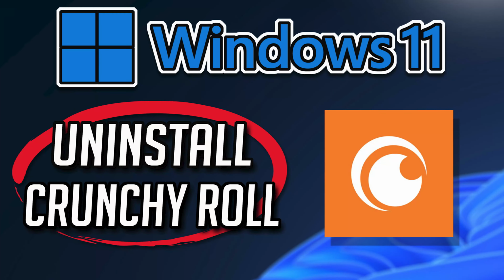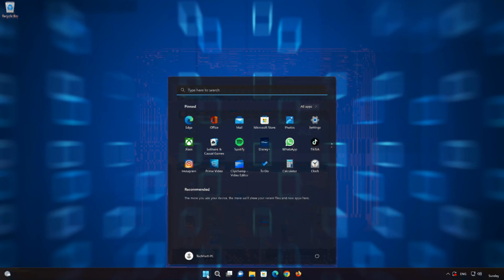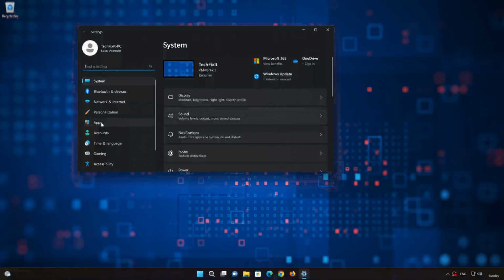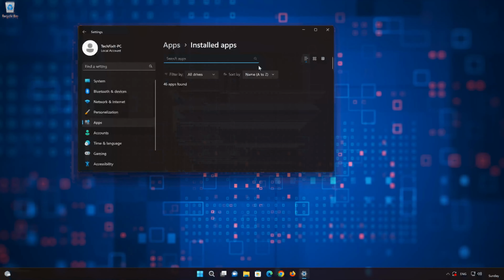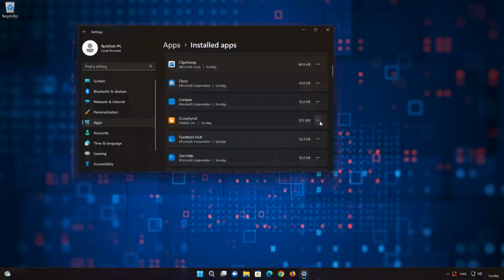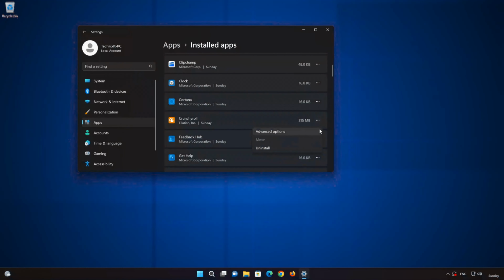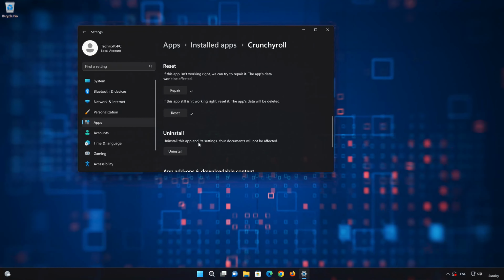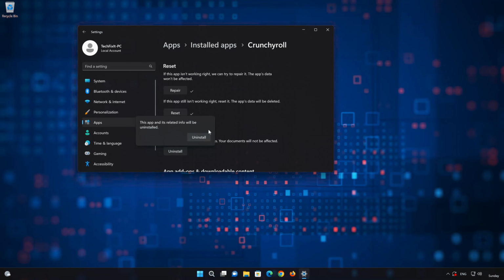How to Uninstall Crunchyroll from Windows 11 / 10 [Tutorial]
If you want to uninstall Crunchyroll because you want to reinstall it or because it's taking too much space, and watch this tutorial to learn how to uninstall Crunchyroll in a quick and easy way.